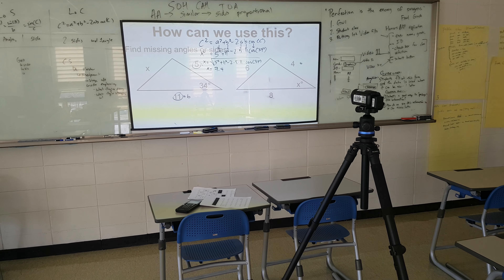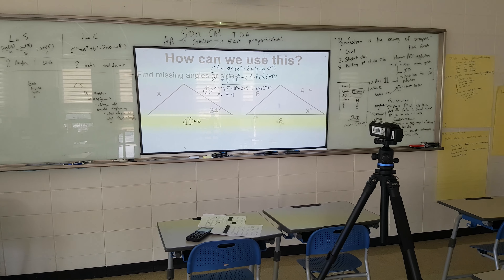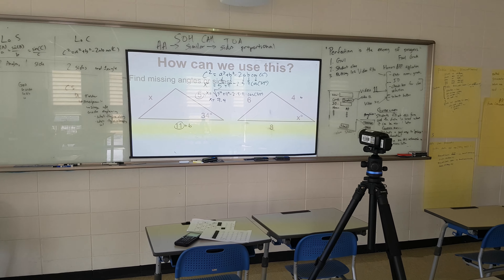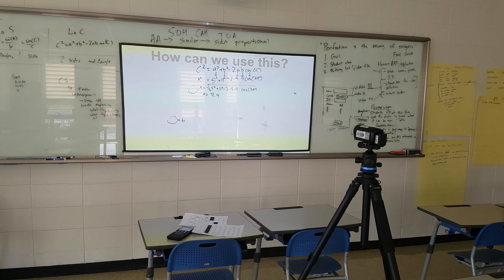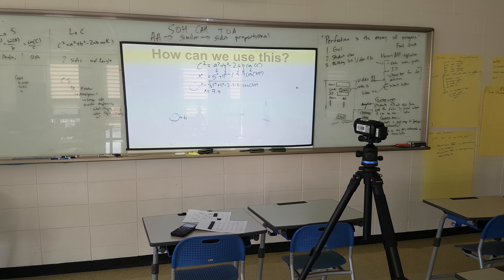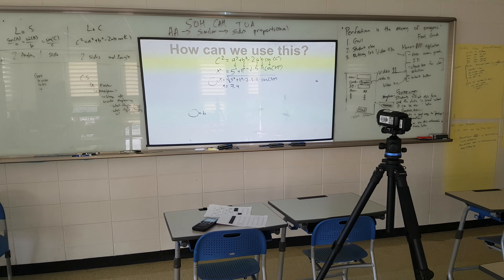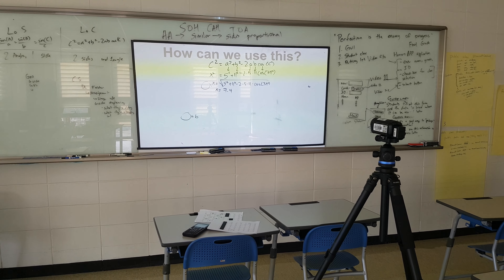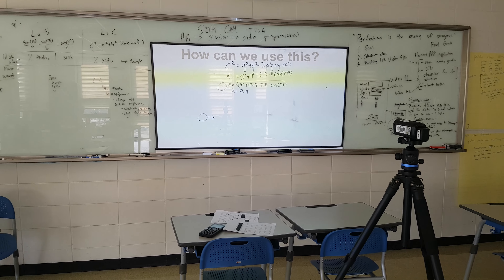1 - Creating Content